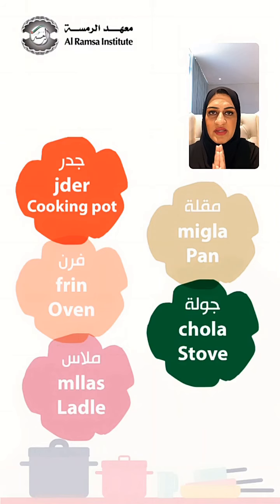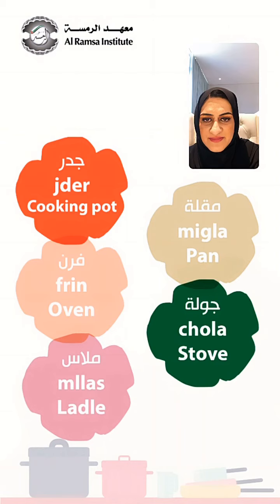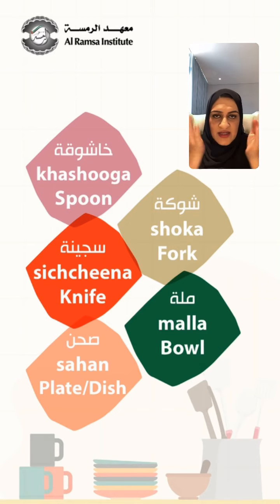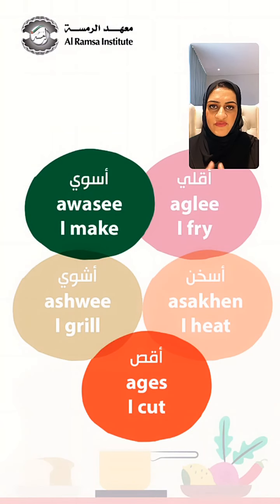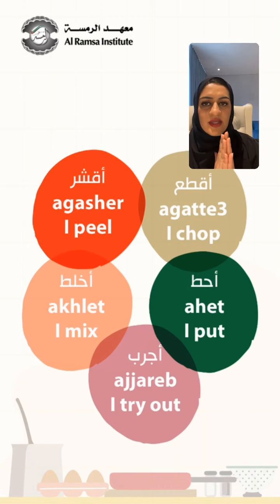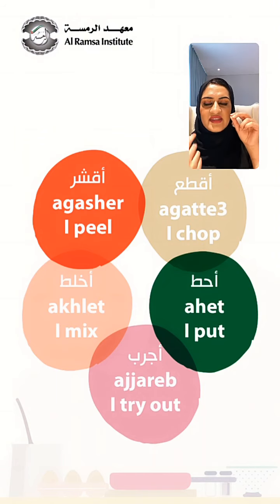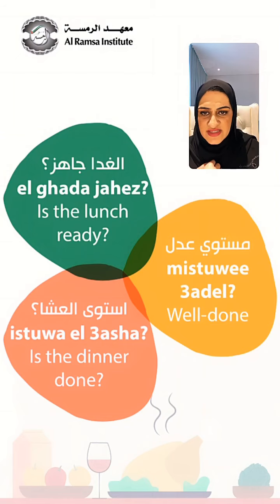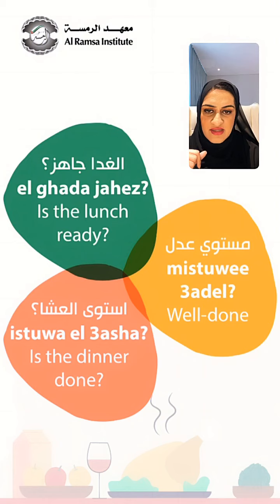Emirati Arabic Live Lesson: Words used when cooking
Instagram Live session on 16 Sept 2020